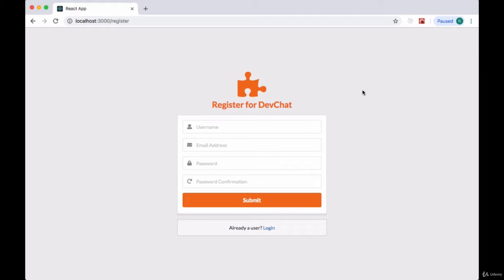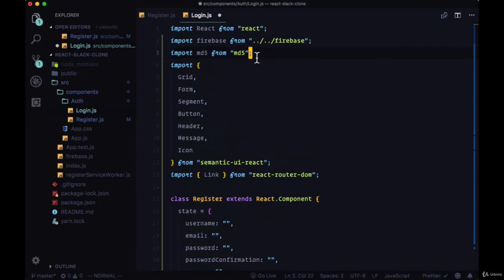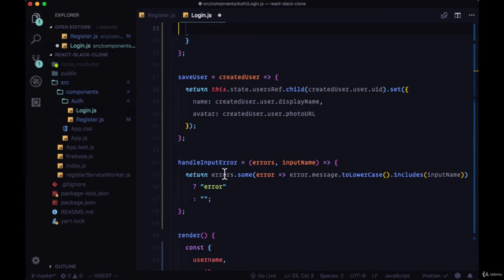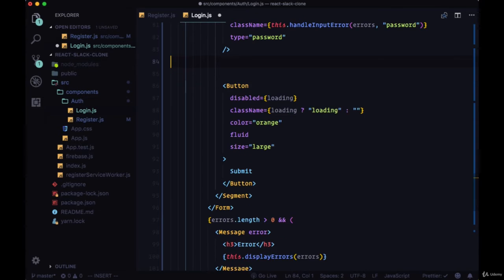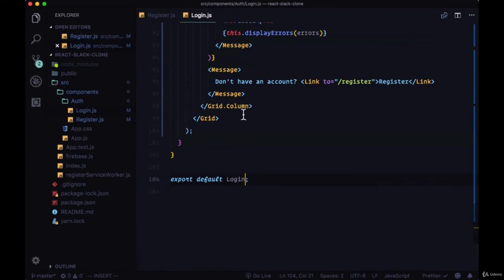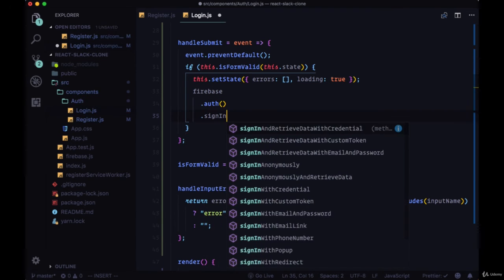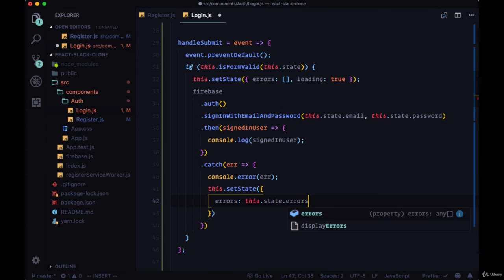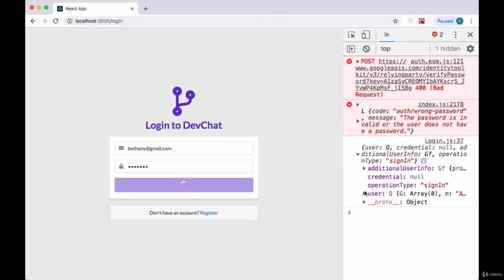[ Khóa học React - Redux - Firebase ] 11. Create Login Form and Functionality